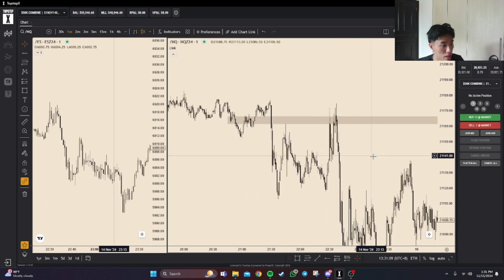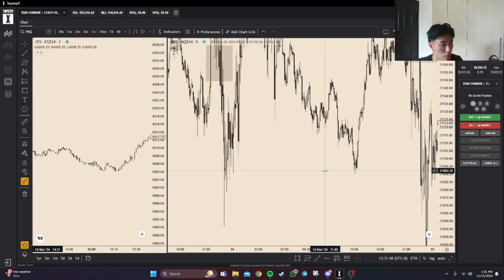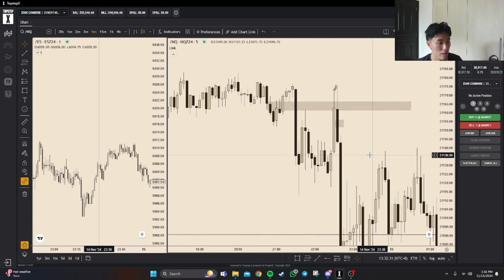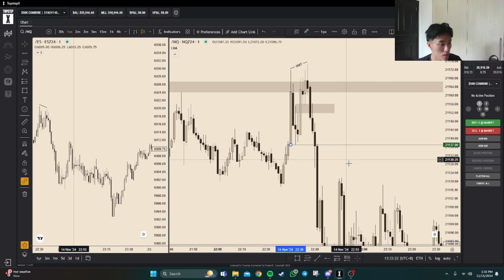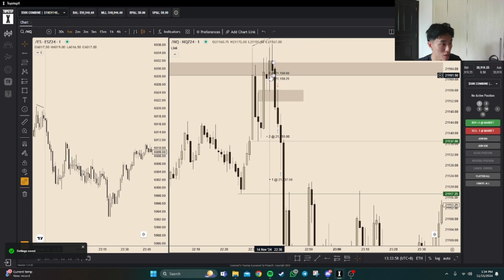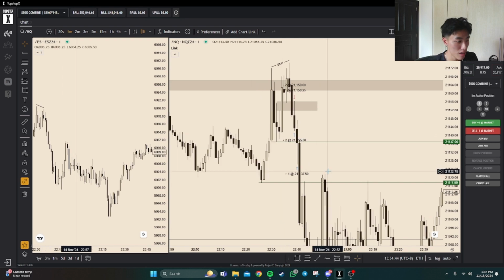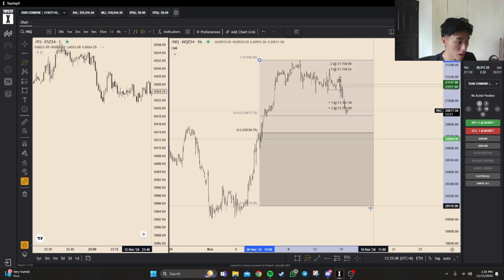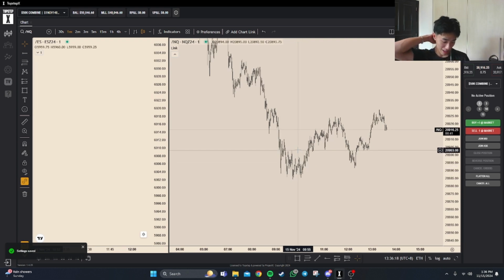How I lost $200 in 2 seconds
Trade recap for 14 Nov 24 NY Open.